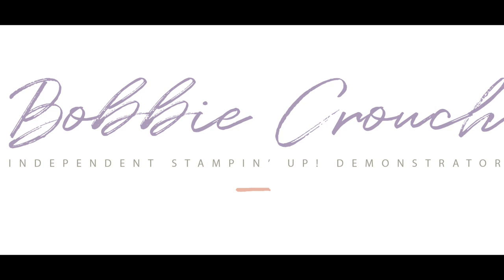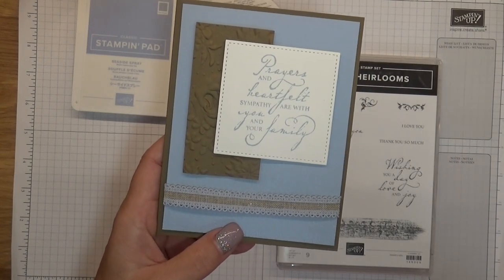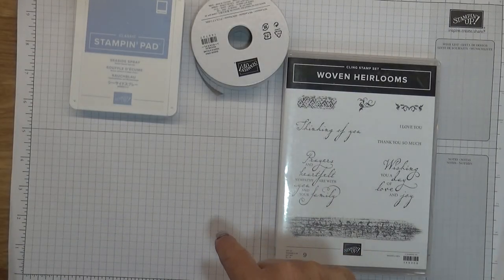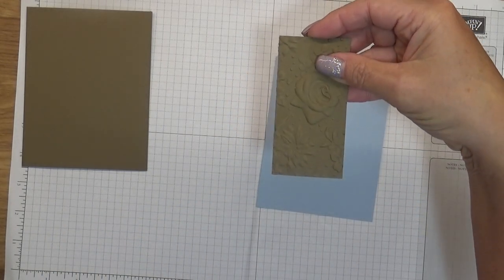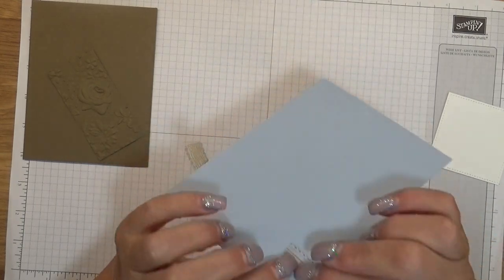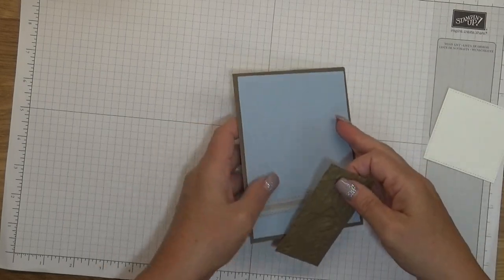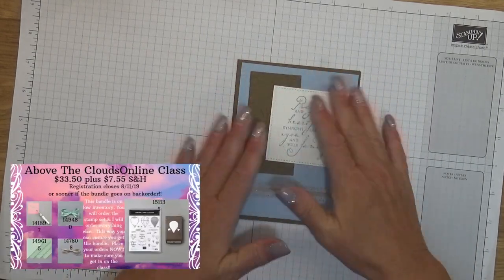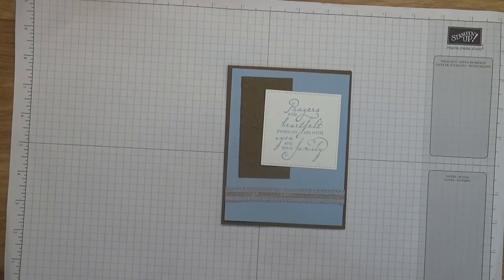August Free Make N Take packet #1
This video will show you make n take packet #1 for August.